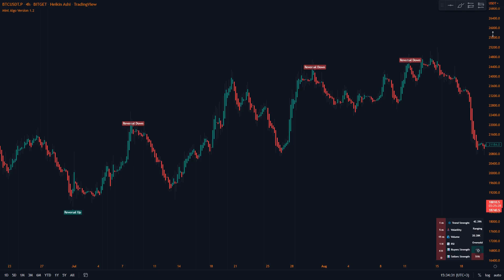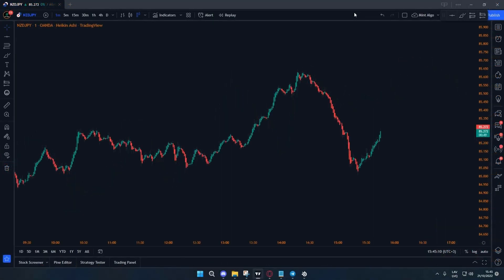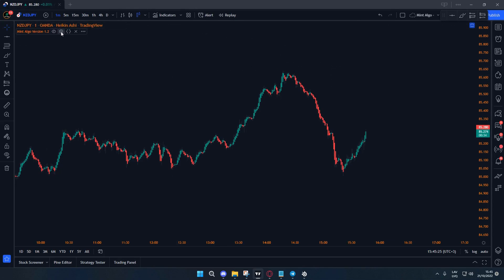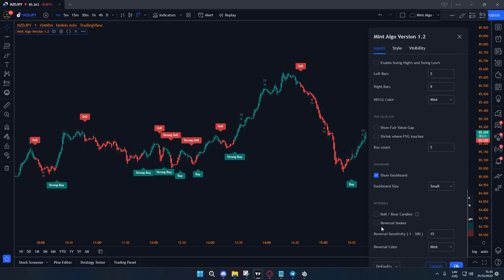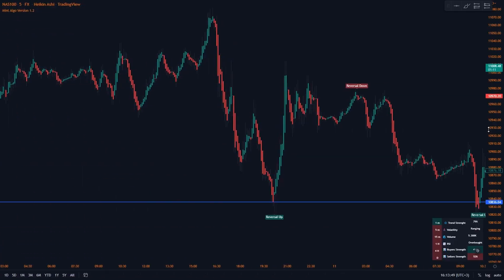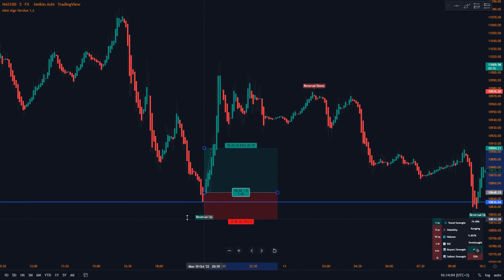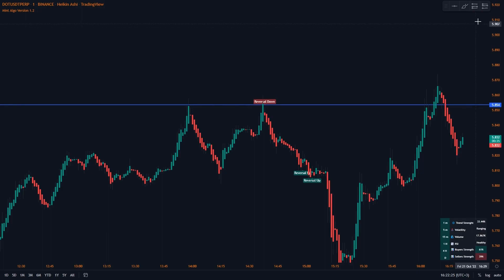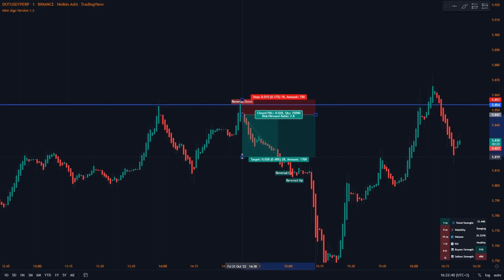Make 100$ A Day With This Reversal Strategy | Forex | Swing Trading | Indicator | Scalping | Crypto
Make 100$ A Day With This Reversal Strategy

Make 200$ A Day With Mint Algo V 1.2 | Scalping | Day Trading | Swing Trading | Indicator |
TradingInvestingEntrepreneurEquitiesForexFXStock InvestingFinancial AdviceHow To Make Money TradingMake Money OnlinePassive IncomeTrading Financial MarketsForex CFD TradingStock Market TradingFX And CFD TradingCFD Day TradingDay TradingSwing TradingTrading
Profitable indicators for trading
Biggest mistakes made with indicators